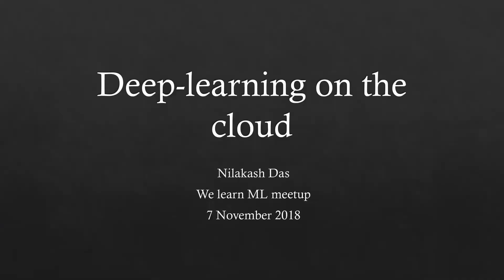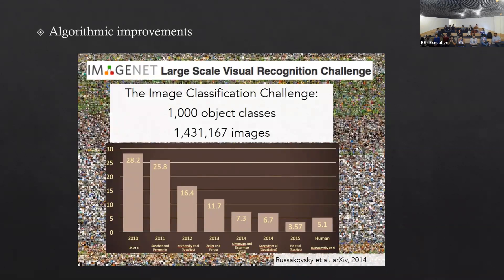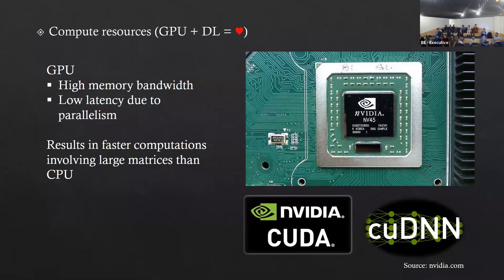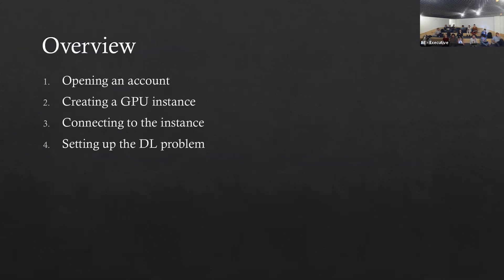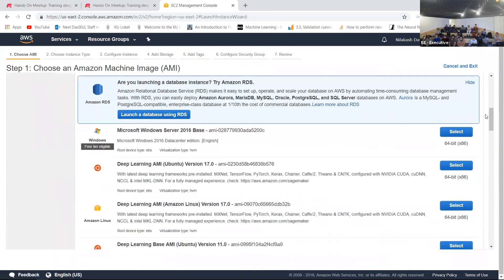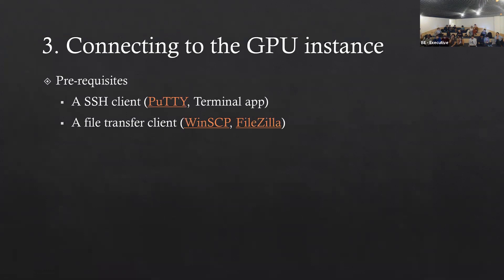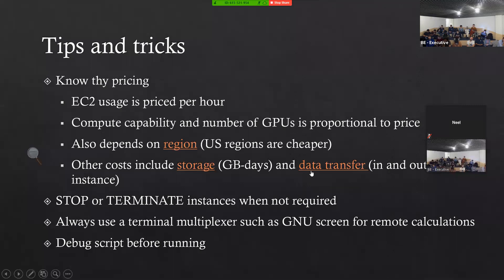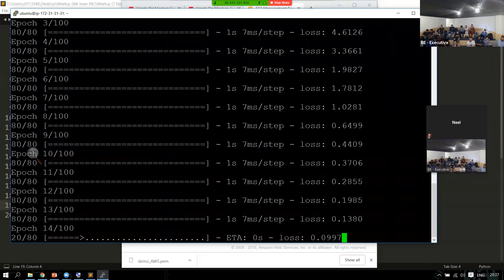Hands On Meetup: Training deep-learning models on the cloud - Nilakash Das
Do you want to train or experiment with deep learning models but lack the hardware to handle the massive computations? Well, cloud computing is your best bet! Join us to learn how you can use GPU based cloud servers on Amazon Web Services (AWS) and Google Cloud to train your models.

During this tutorial we will follow Nilakash Das, Ph.D. student at KULeuven where he is currently working on using deep learning to improve the diagnosis of pulmonary diseases.